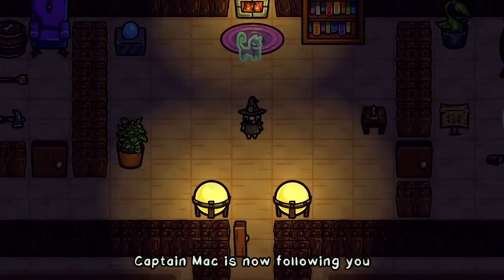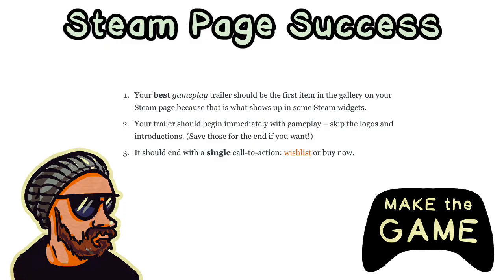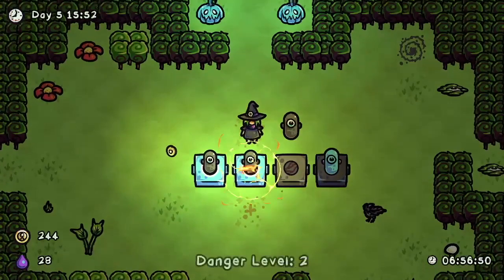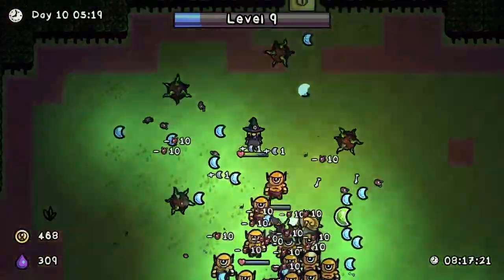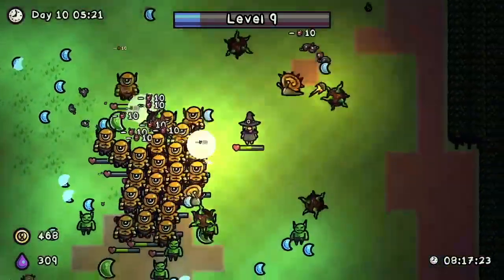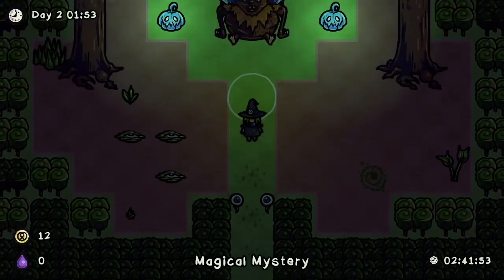How to make a good Steam page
How do you make a good Steam page?

0:00 Intro
0:20 Summary
0:28 Assets
2:46 Short description
4:00 Long description
5:04 Screenshots
5:34 Trailer
6:57 Resources
7:17 Outro